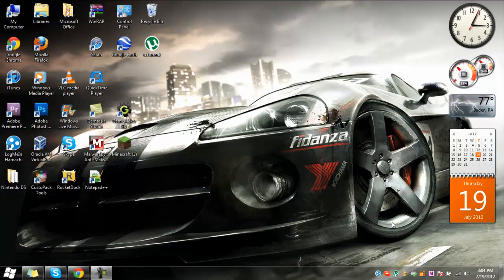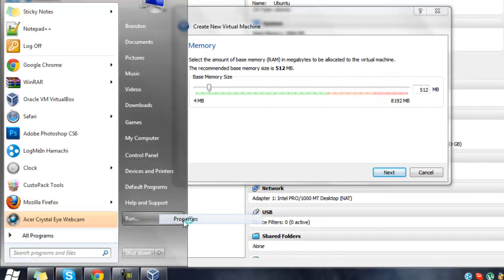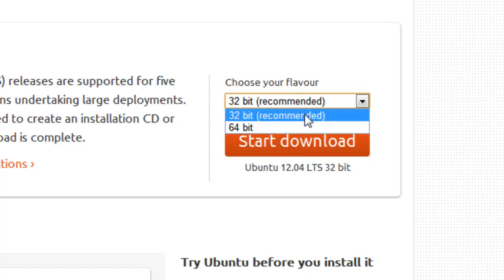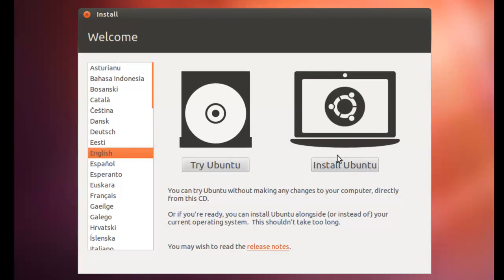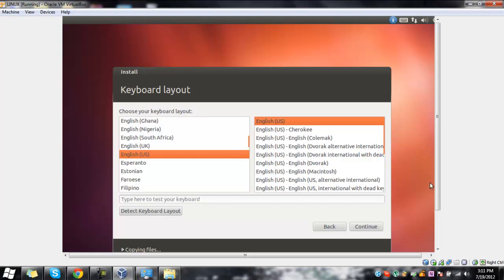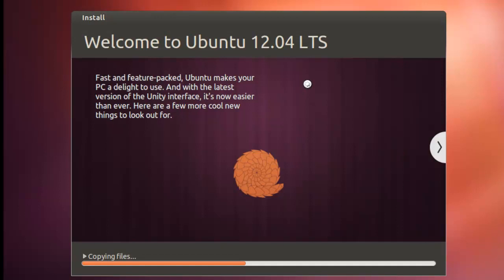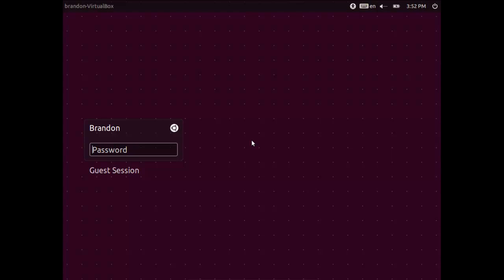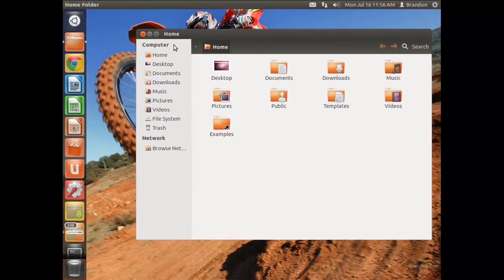How to run Ubuntu on PC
this is a video that shows the use of oracle vmware running and installing ubuntu 12.04